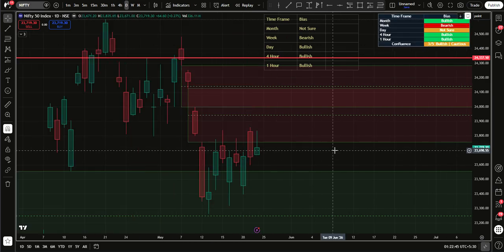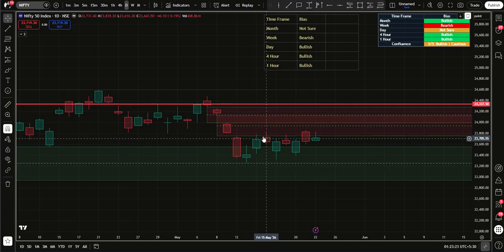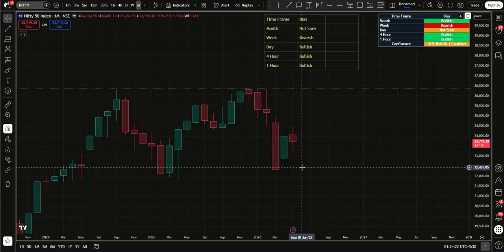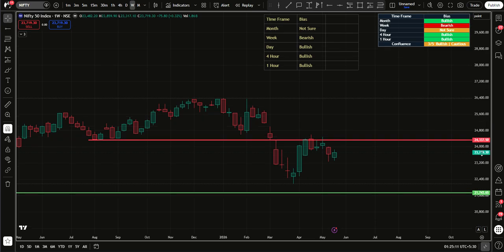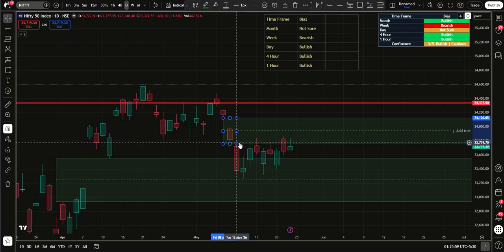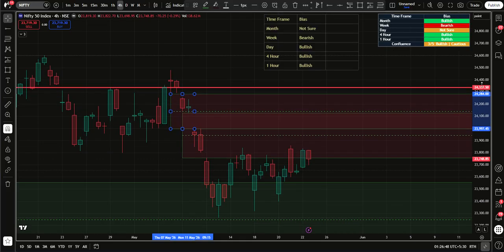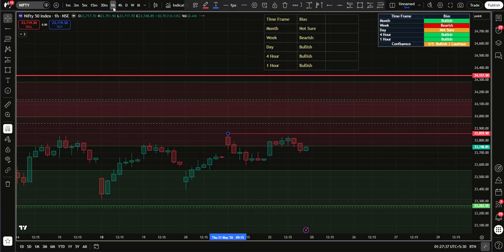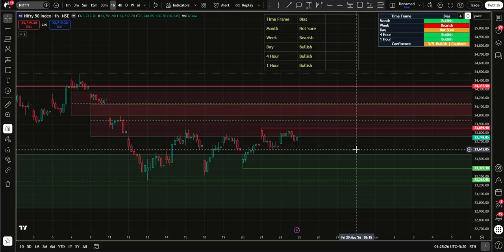Nifty Pre Market Analysis 25th May 2026 I Monday Pre-Market Analysis